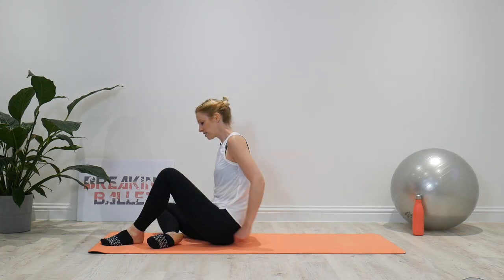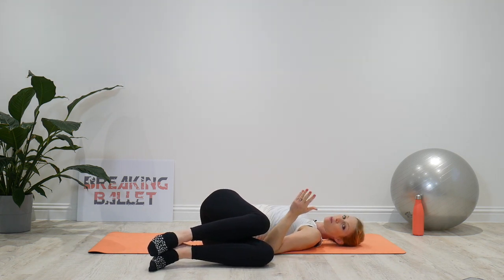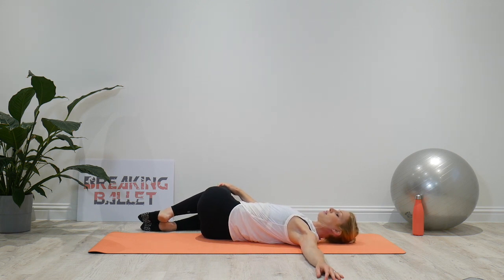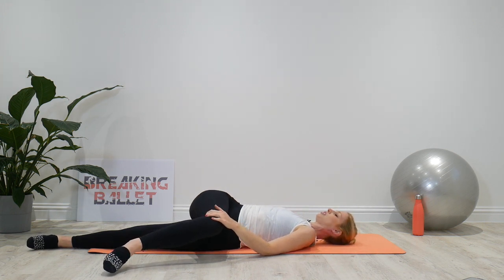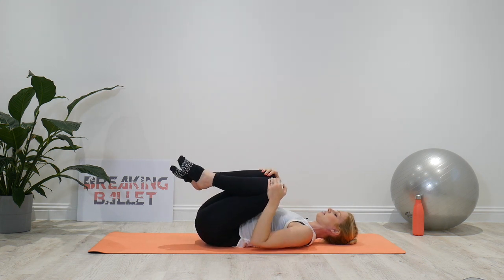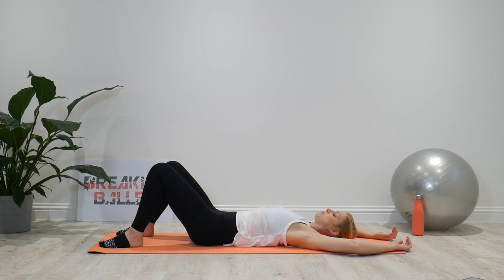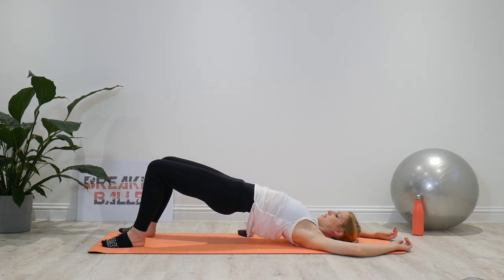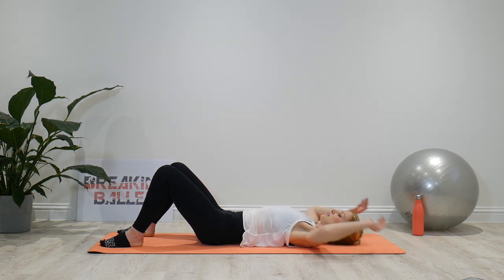Stretches for lower back pain relief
If you are looking for stretches for lower back pain relief you are in the right place. In this video I walk you through the best lower back stretches to help you alleviate any discomfort you have from sitting for prolonged periods of time.

REBOOT YOUR BODY //
Join the 21 Day Body Reboot programme here to hit the re-set button and venture into a whole new world of balance, grace, confidence and powerful elegance

THE BBACKSTAGE MEMBERSHIP //
If you want to take your health and fitness to the next level with a wide variety of short ballet-inspired workouts, easy to follow weekly workout calendars and THE most supportive community of like-minded women online, check out the BBackstage membership

BBackstage is our online ballet workouts membership that includes monthly/weekly workout calendars, a variety of workouts to choose from, healthy recipes and meal plans, guest experts, mindset tools and relaxation techniques, weekly Q&A with Sarah, weekly Exercise Pods, a supportive loving community, and more.

ABOUT ME //
I’m Sarah Aspinall.

I help busy women achieve a healthy and toned body to be proud of using short, high-intensity, ballet-inspired workouts daily.

As a wife and mum of 2 children, I don’t have time for long, exhausting workouts, or for pretending to be something I am not.

I specialise in combining ballet technique and fitness to provide you with short workouts that are both achievable and sustainable in the long-term.

In a past life, I was a busy corporate lawyer, working crazy long hours with little time to focus on my health and fitness.

So I left that career, went back to my ballet roots and trained with the Royal Academy of Dance to teach ballet.

Today my Breaking Ballet business is thriving and I have a huge passion for helping women like me to achieve the healthy body they deserve in a realistic and sustainable way.

Just “do something” every day to keep you moving forwards.

We look forward to welcoming you to Breaking Ballet.

You should consult with a general practitioner before beginning any exercise, fitness, or nutrition regime, especially if you are pregnant, or have pre-existing health conditions. Your use of the videos on this channel and performance of these exercises is solely at your own risk.